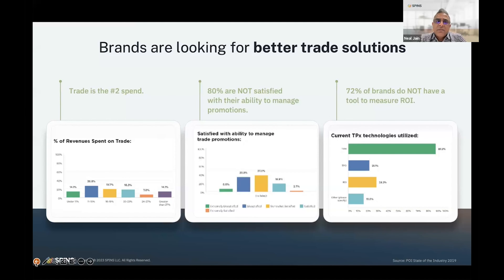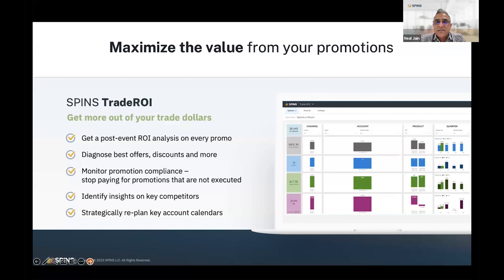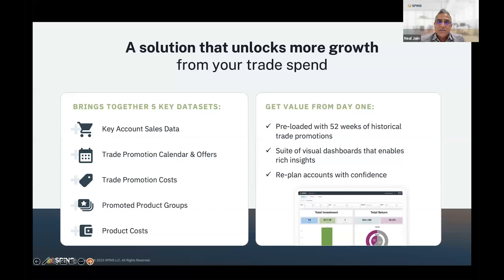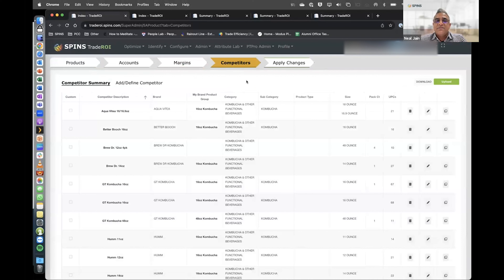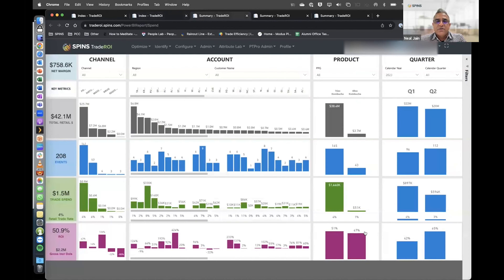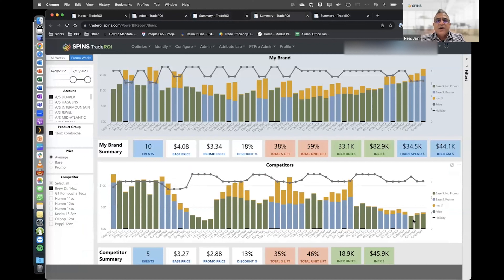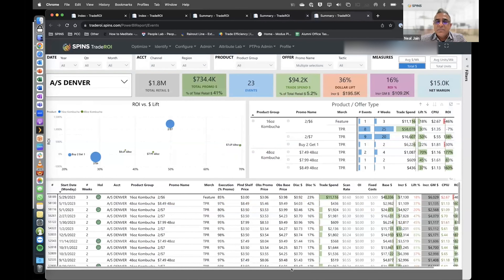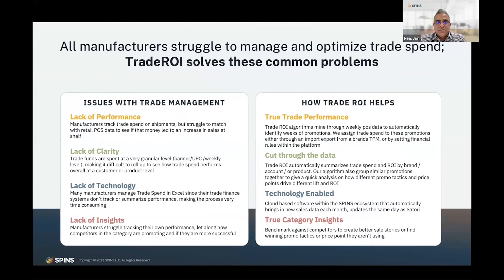How To Win With Data: Revolutionize Trade Management with TradeROI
Discover the solution to brands' promotion challenges in this video! SPINS TradeROI helps you understand both revenue and profit impacts. It's user-friendly and offers white-glove setup and advisory services.